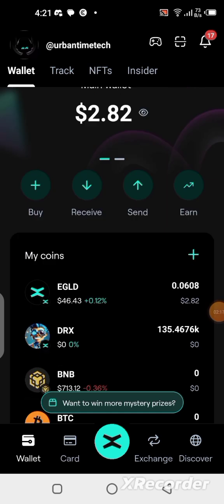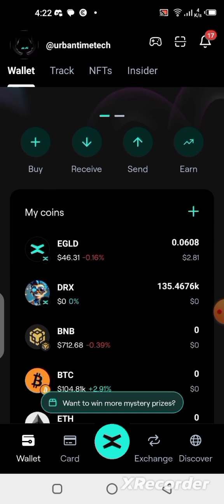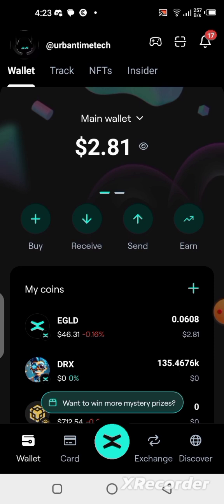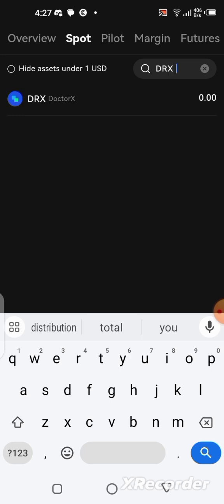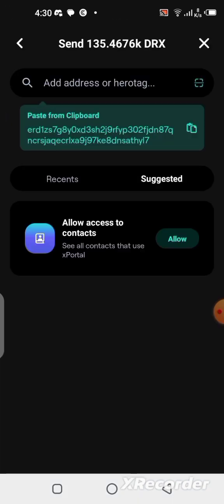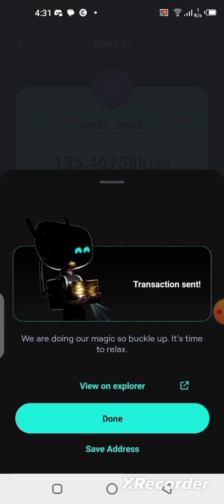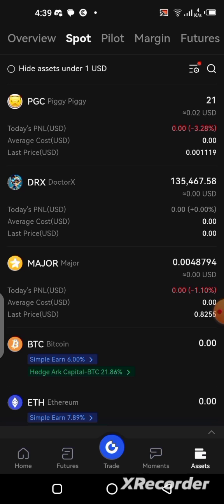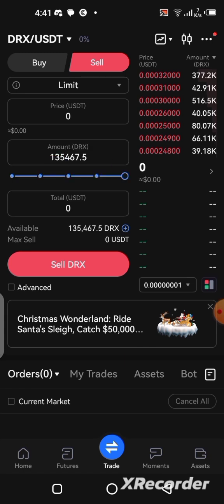How to deposit and sell DRX on Gate exchange | step by step guide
This video guide you on how to send your DRX token from xPortal Wallet to Gate exchange and sell / Swap to USDT.